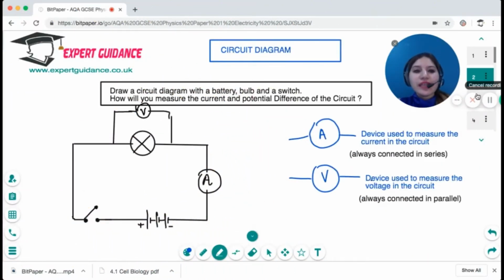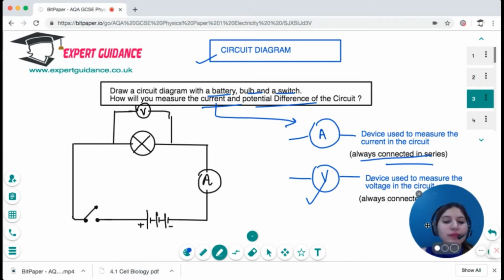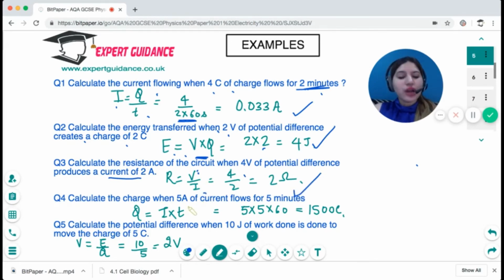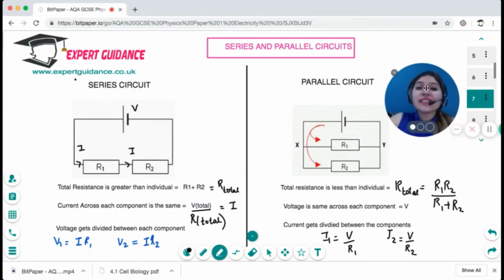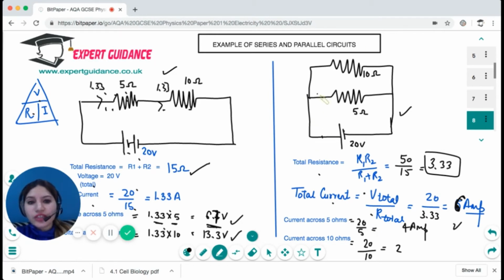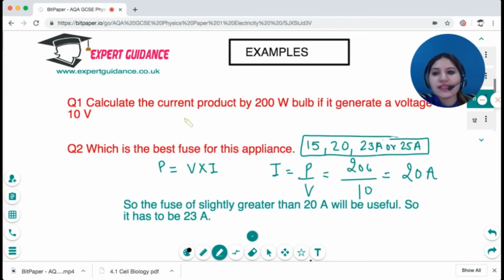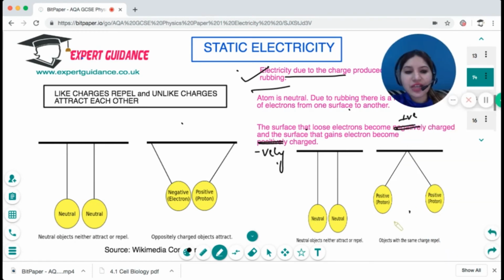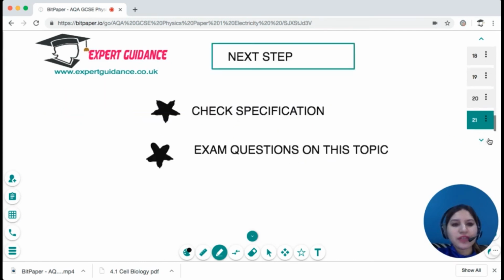GCSE EDUQAS Physics ELECTRICITY Complete Revision Summary in just 17 minutes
ELECTRICITY :-

Circuit Symbols
Circuit Diagram
Charge, Current, Resistance and
Potential Difference
Voltage-Current Graph of
Resistor, Filament Bulb and diode
Series Circuit
Parallel Circuit
Main electricity
Power
Energy Efficiency
National Grid
Static Electricity

 References:
 BBC Bitesize
 AQA GCSE Science Kerboodle textbook
 Wikipedia
 Wikimedia Commons
 Image Source:
 Wikipedia
Wikimedia Commons
 Flickr
 Pixabay